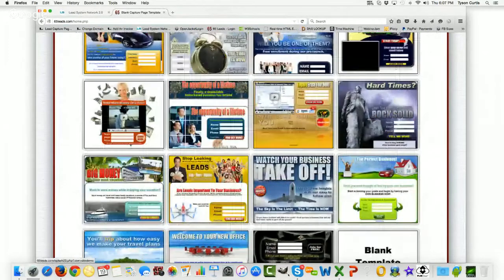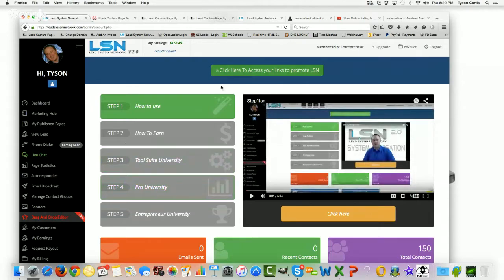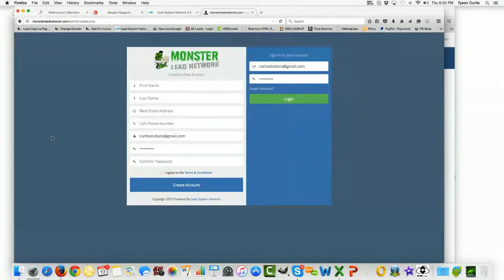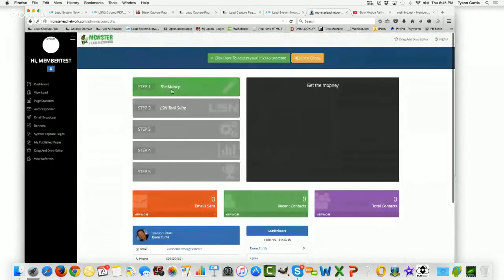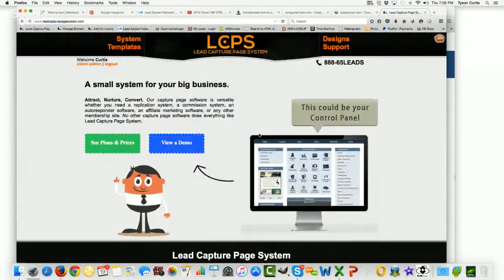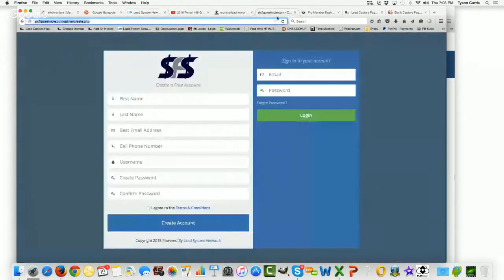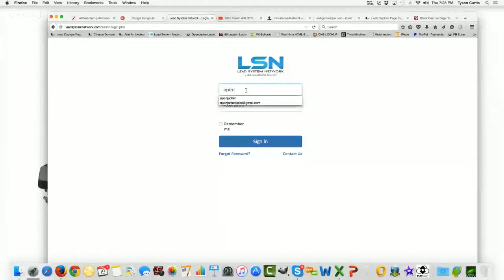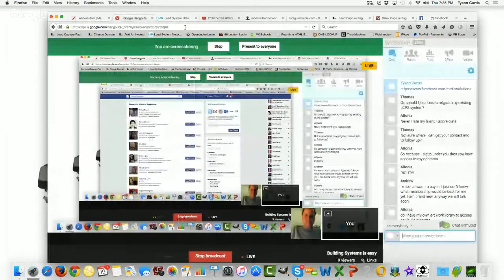Building Systems is easy